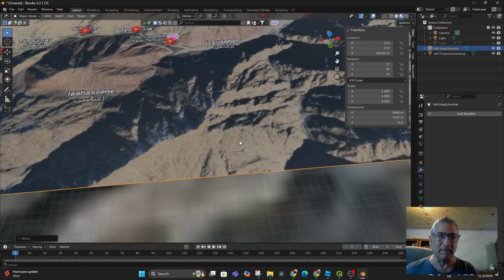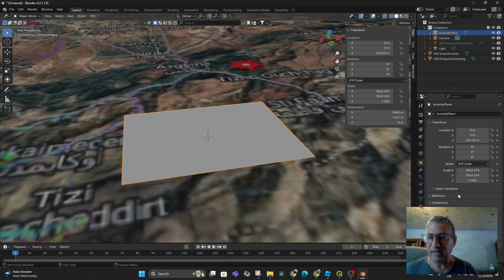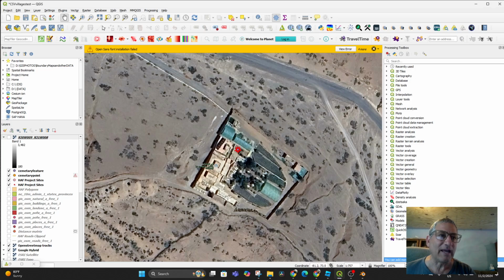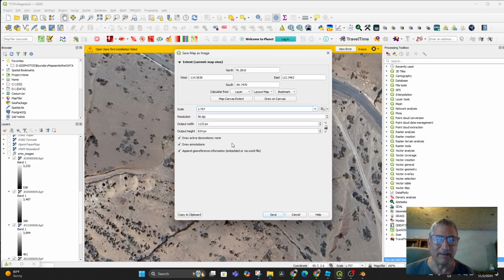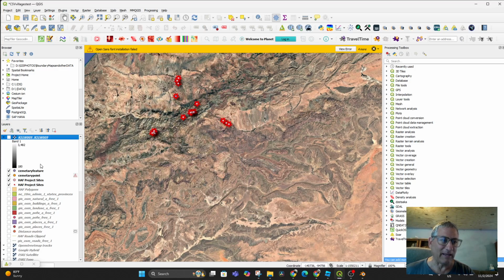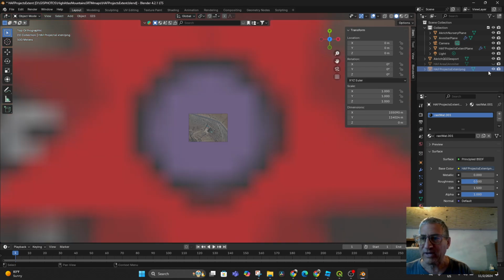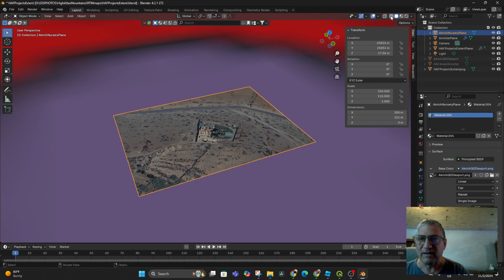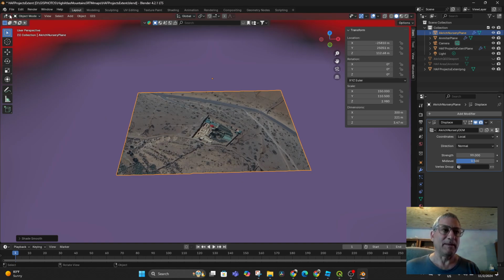Displacement Method from QGIS to Blender to Roblox part 1 2024 11 02 12 12 35